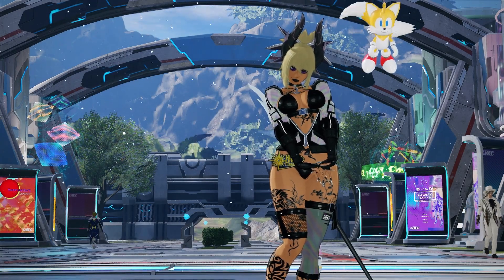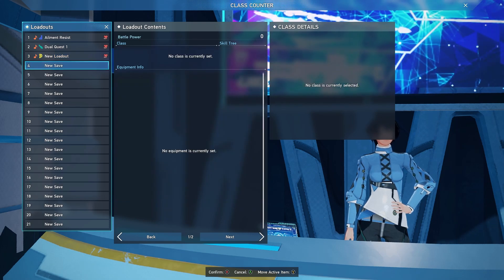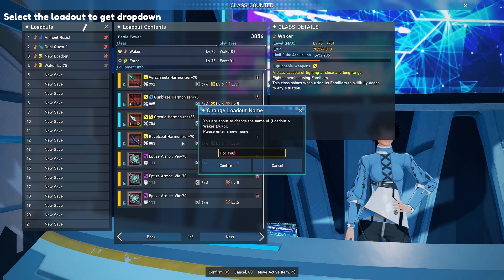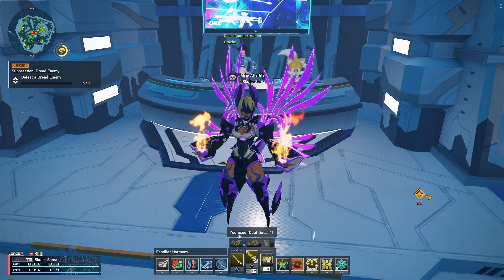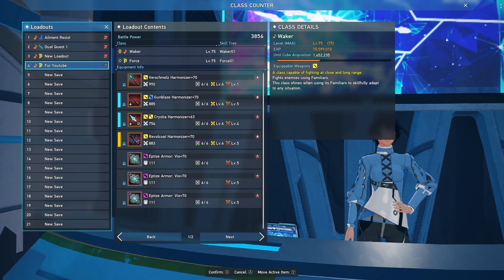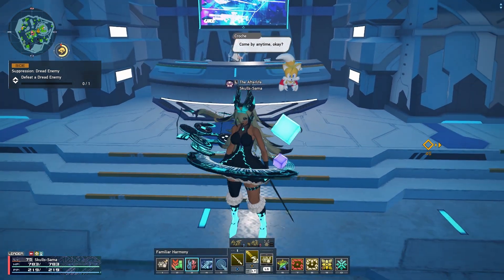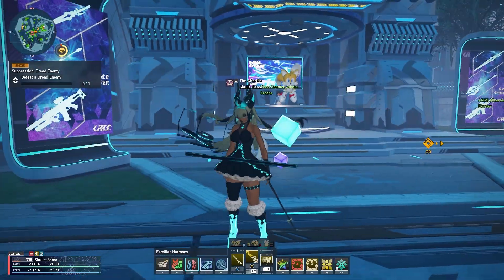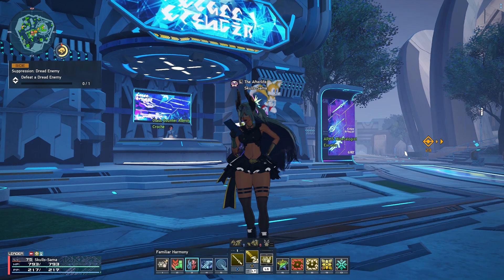Weapon & Armor Loadouts in PSO2 NGS || Linking your Looks to your Gear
Hey there!✨ I hope you enjoy the video about Stylish Loadouts in PSO2 NGS. Here's how to set up Weapon & Armor loadouts along with Linking your Gear to your Looks. There are a few more things you can do with this feature that you will find as you play around with these settings.

*My Characters:
-𝐒𝐤𝐮𝐥𝐥𝐬 (Ship 1)
-𝐀𝐤𝐮𝐦𝐚𝐒𝐤𝐮𝐥𝐥𝐬 (Ship 2) *SECONDARY*
-𝐒𝐤𝐮𝐥𝐥𝐬-𝐒𝐚𝐦𝐚 (Ship 3) *MAIN*
-𝐊𝐚𝐰𝐚𝐢𝐢𝐒𝐤𝐮𝐥𝐥𝐬 (Ship 4)

You can add sounds to the stream just like I do by using Blerp. It's TOTALLY free, easy to use, & you can use any of your favorite sounds (including mine or Krono's)

💥Tags (for visibility -please ignore): pso2ngs setup guides phantasystaronline2newgenesis newgenesisversion2 gaming pcgaming mmorpg loadouts fashion tutorial skullsnightshade asmr femalecommentary #2023